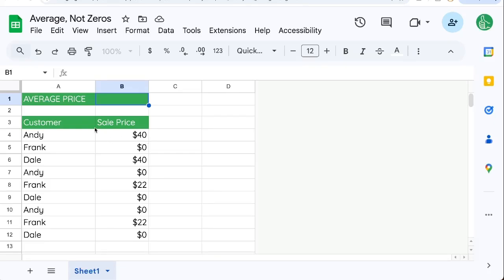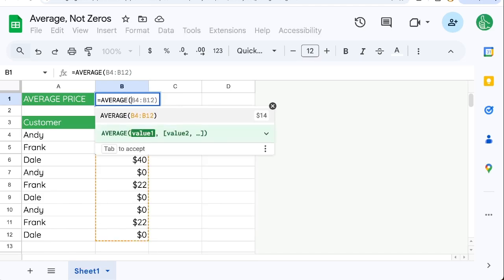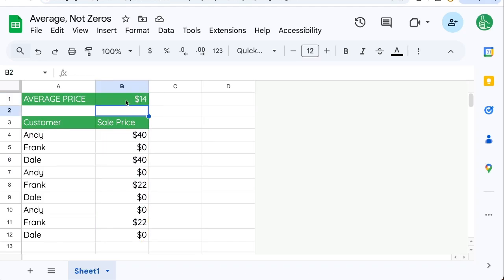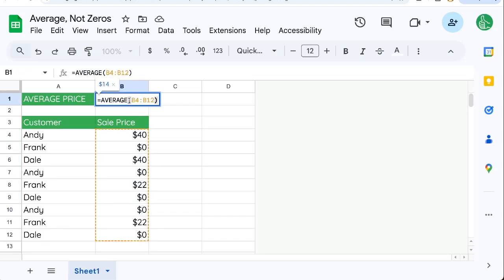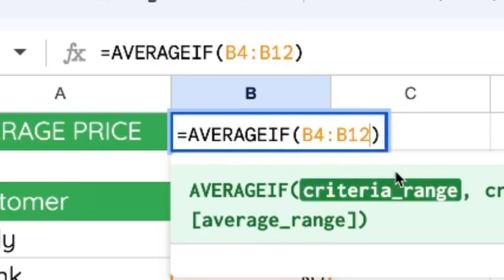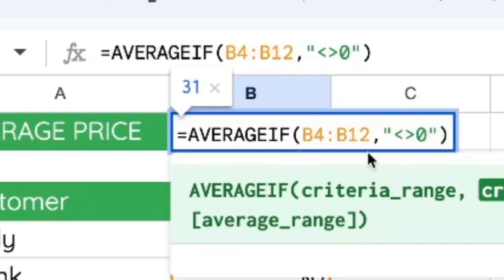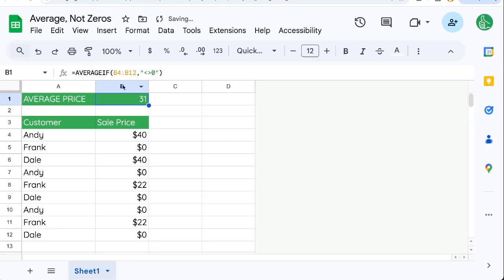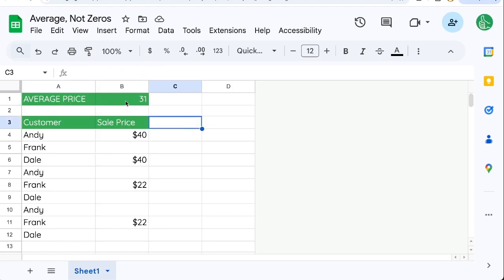Average Without Zeros in Google Sheets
Google Sheets: Average Without Counting Zeros
The video explains why the standard AVERAGE formula gives an incorrect result when the range includes zeros that should be displayed but not included in the calculation. It demonstrates that deleting zeros changes the average, then shows how to calculate the true average without removing zeros by using AVERAGEIF with a not-zero criterion:. The example uses column B and shows the average remains the same even if zeros are present.

00:00 Why AVERAGE is wrong when your data has zeros
00:05 The goal: average price per customer without counting zeros
00:48 Quick fix: use AVERAGEIF with a “not zero” criteria
01:17 Proof it works: deleting zeros doesn’t change the result
01:43 Wrap-up + more Google Sheets tips (subscribe & next videos)